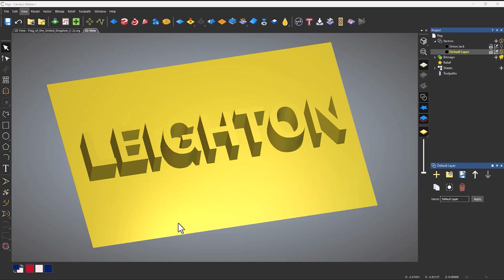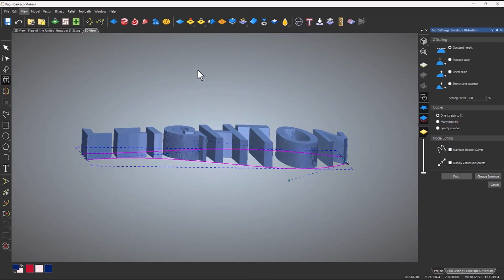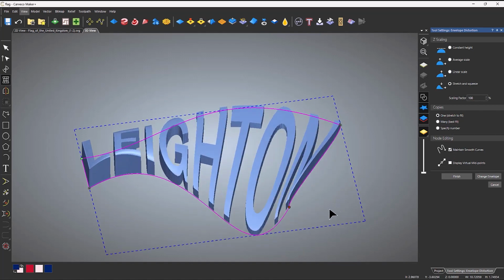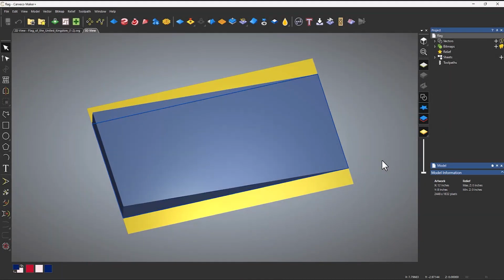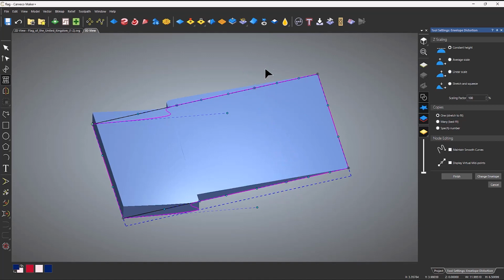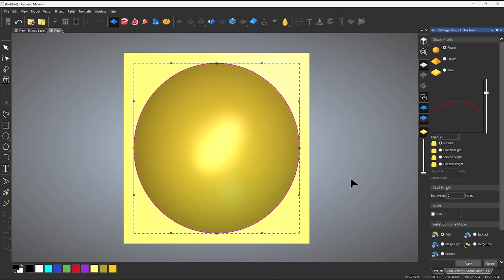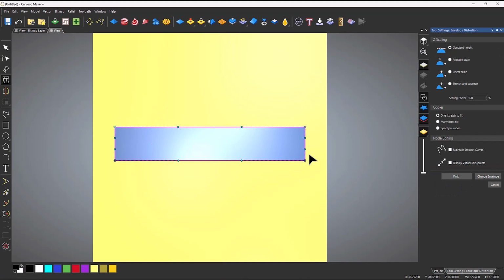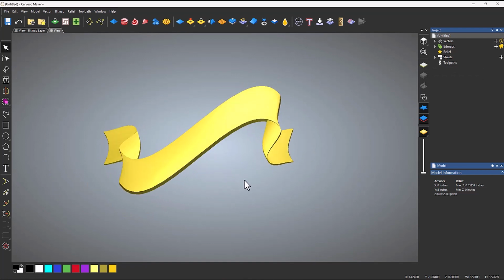Carveco Maker Plus: Distorting Reliefs (Envelope Distortion)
Distort your 3D relief artwork in real time.

Imagine being able to use an existing animal relief and re-posing it by morphing its limbs or taking one of your previous designs and adapting it to suit a new project.  The intuitive Envelope Distortion tool now let’s you do this by distorting both 2D (vector) designs and 3D models for enhanced live modelling.  The tool enables you to create truly unique effects, organically and in real-time using nodes, vectors and bezier curves.

Bookmarks:
00:00 - Introduction
01:21 - The Basics
01:54 - Scaling The Distortion
02:56 - Creating Copies
03:11 - Maintaining Smooth Curves
03:37 - Distorting Between Two Curves
04:23 - Creating Folds
06:57 - Creating Banners